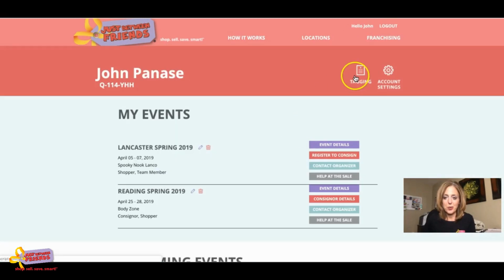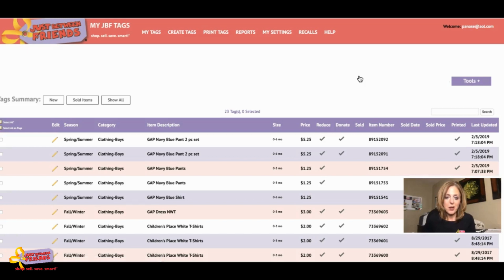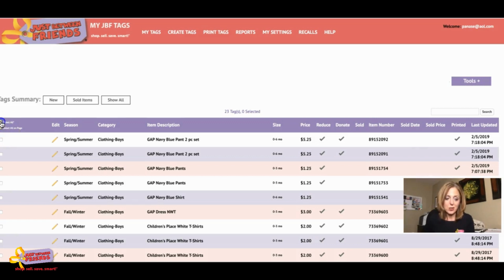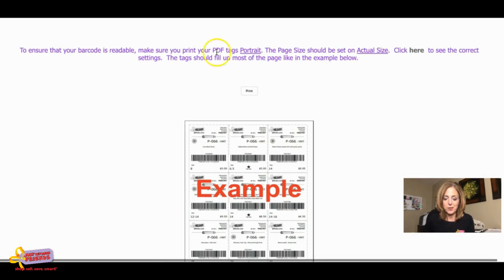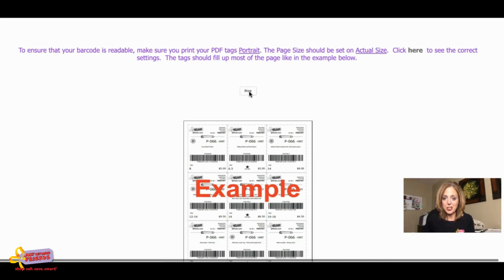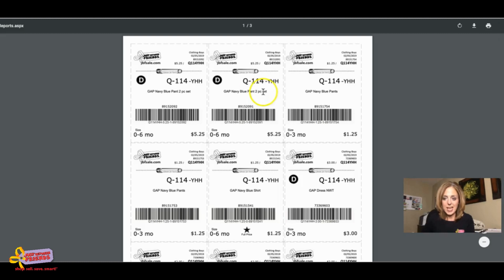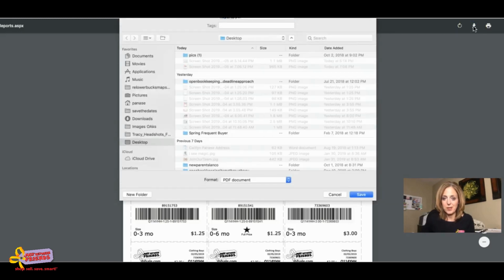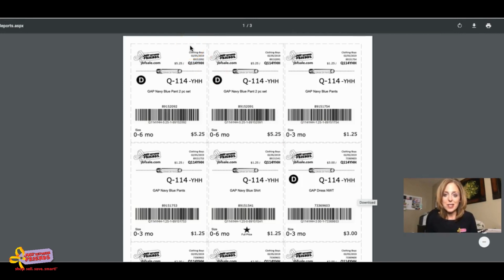How to Print Tags When You Don't Have a Printer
Wondering how you can participate as a JBF consignor if you don't have a printer at home to print your tags? Here's the simple solution! This quick tutorial will show you how to save tags as a PDF to print at a copy shop.